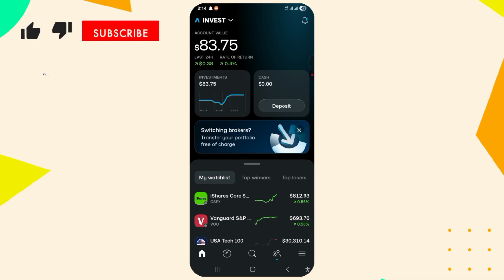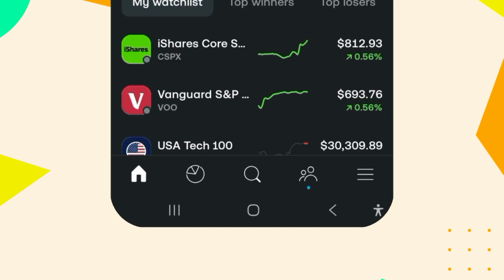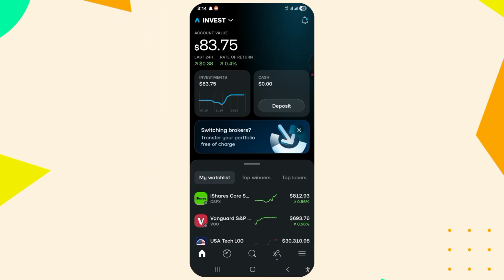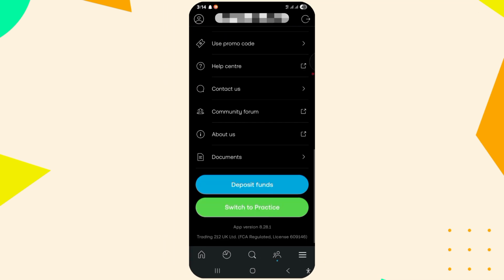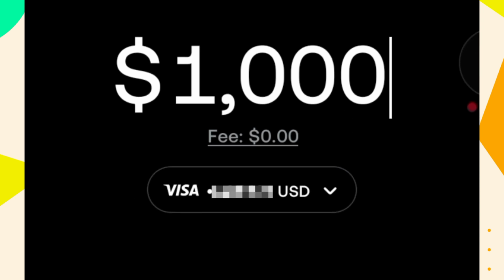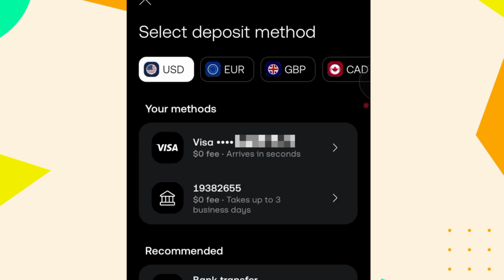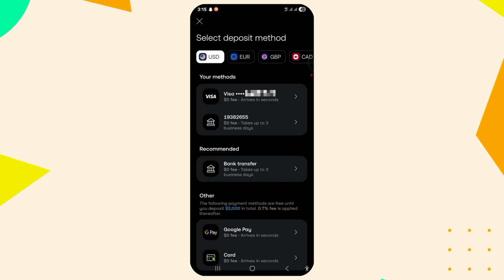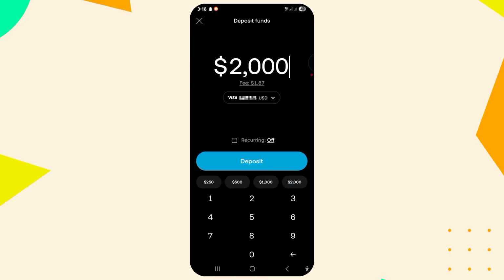How to Deposit Funds in Trading 212 (Beginner's Guide & Best Methods) | Yes Know How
Wondering how to deposit funds into your Trading 212 account quickly and safely? In this step-by-step beginner's tutorial from Yes Know How, you will learn exactly how to add money to Trading 212 using the best payment methods available.
We cover instant bank transfers, credit/debit cards, and how to avoid hidden deposit fees so you can keep more of your investment capital. Whether you are using the mobile app or desktop version, this guide makes funding your account simple.